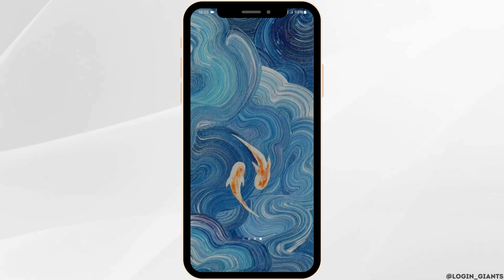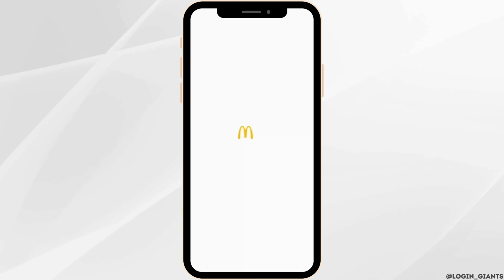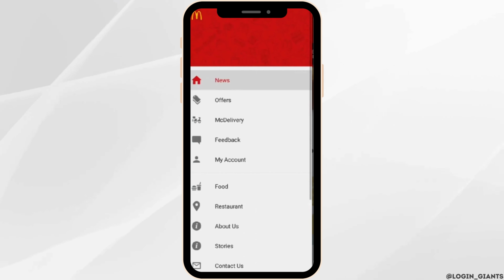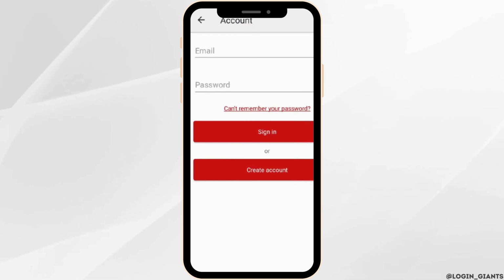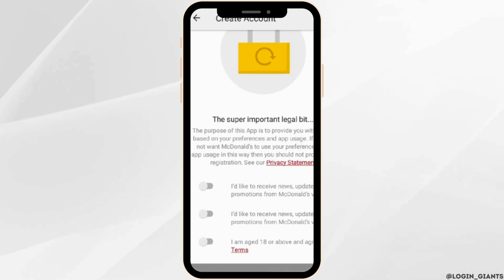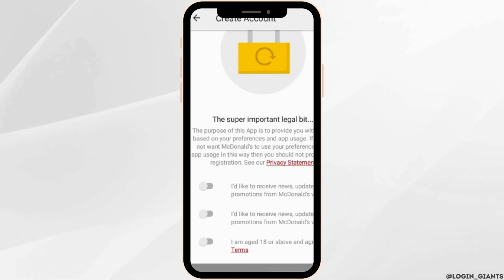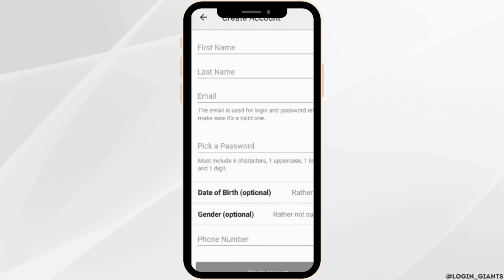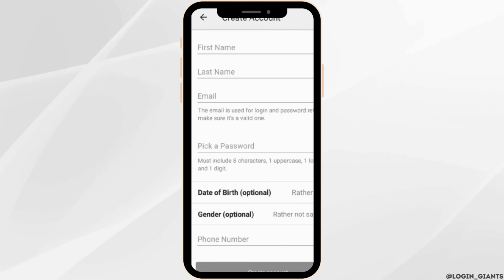How to Create/Open Mcdonald's Account in 2024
🍔📱 Creating/Opening a McDonald's Account in 2024: Quick Guide

Ready to access exclusive deals and order conveniently from McDonald's? Our quick guide provides step-by-step instructions on how to create or open a McDonald's account in 2024. Learn how to sign up, set up your account preferences, and start enjoying the perks of being a McDonald's member.

In this tutorial:
0:00 - Introduction
0:05 - How to Create/Open McDonald's Account in 2024

Unlock the full potential of McDonald's offerings by following our quick guide to create or open your account. Start enjoying discounts, promotions, and convenient ordering today.